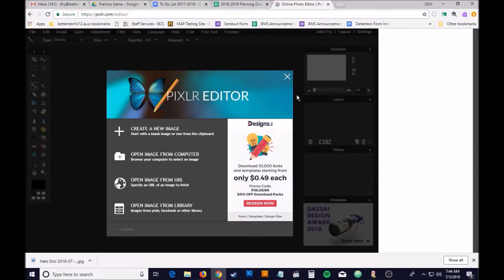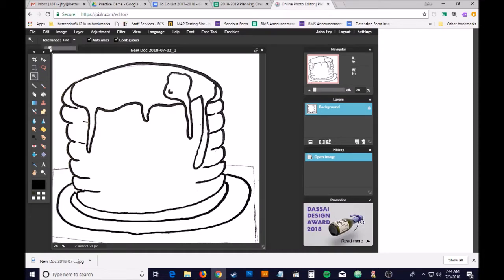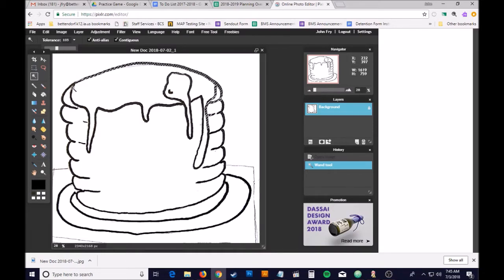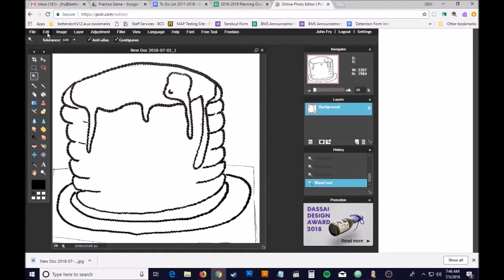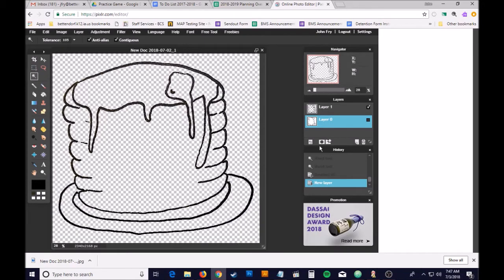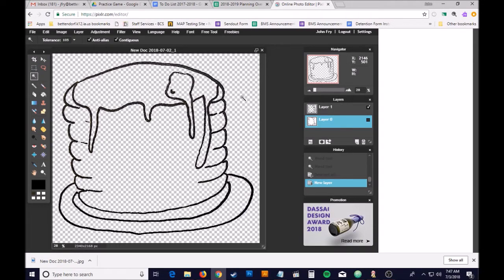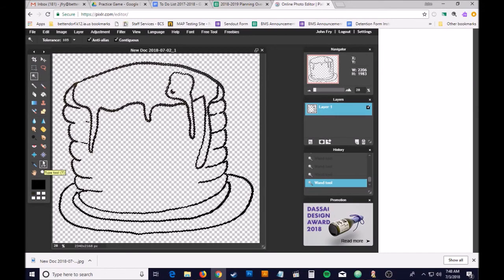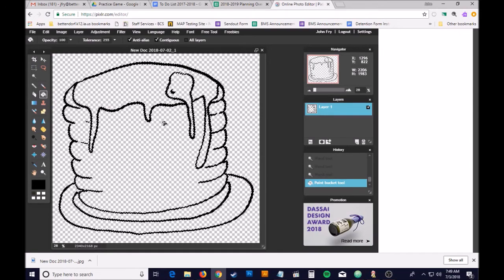Preparing Line Art in Pixlr Editor for Ren'py Game Creation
This steps through the process of preparing line art for our game creation project.